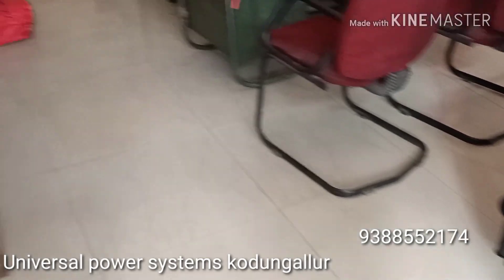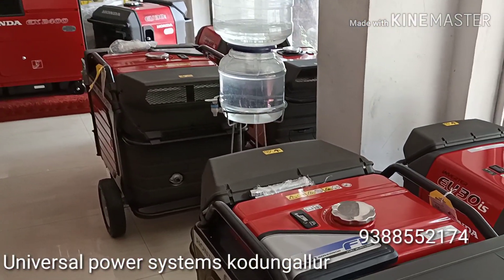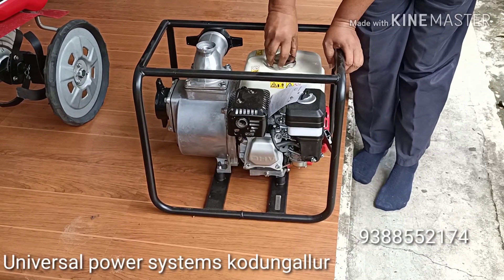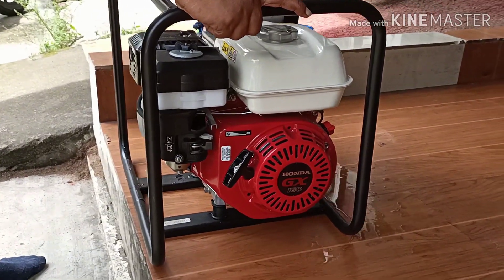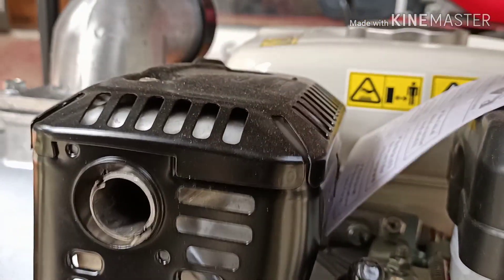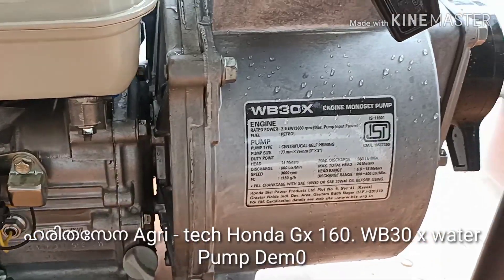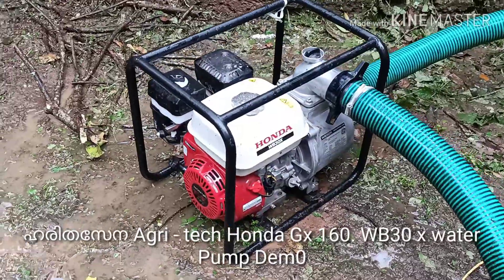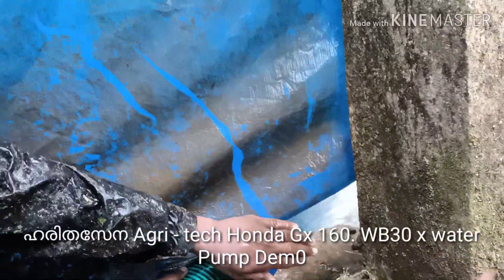ഹരിതസേന Agri-tech Honda GX 160 water pump Demo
Honda waterpump